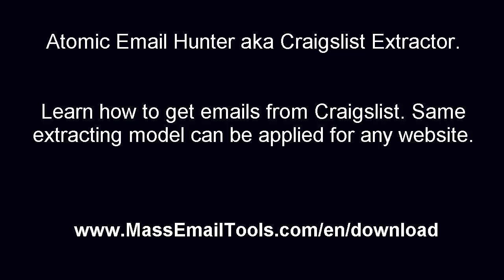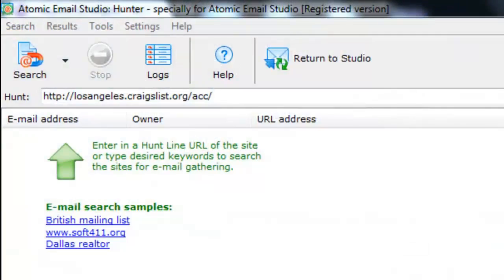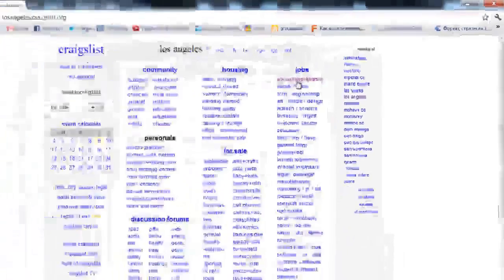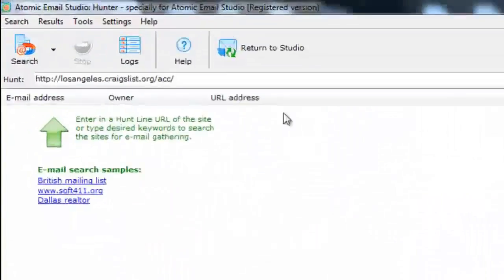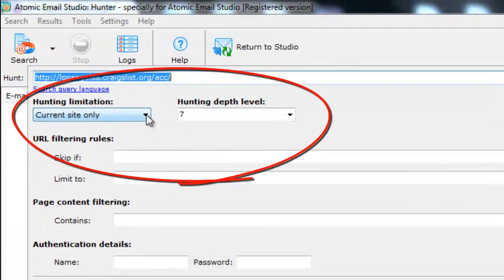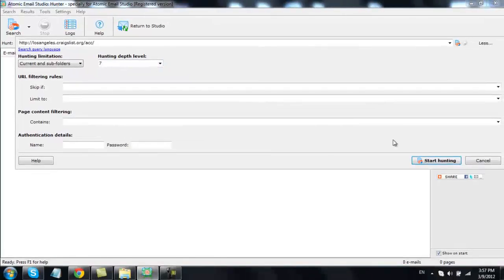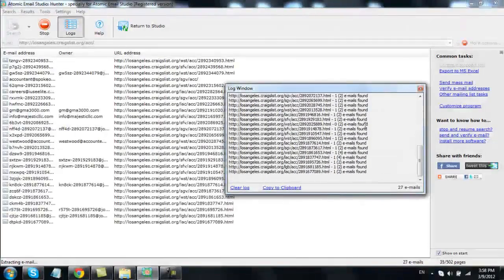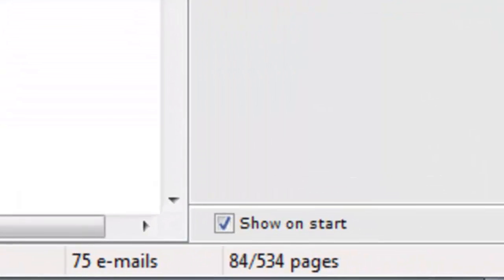Craigslist Email Harvester 2018. How to email to craigslist.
Try all of our programs and services for comprehensive email marketing and bulk SMS campaigns: Atomic Mail Sender — program for bulk email sendings

Email List Manager — a powerful solution to make mailing lists perfect